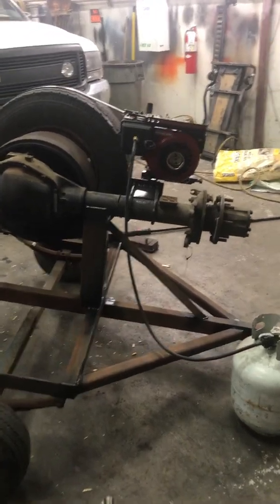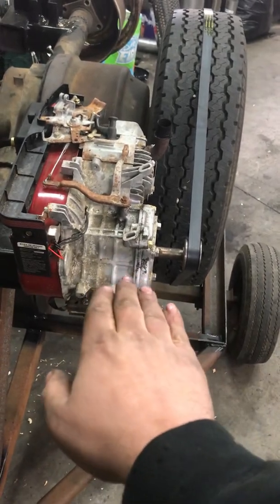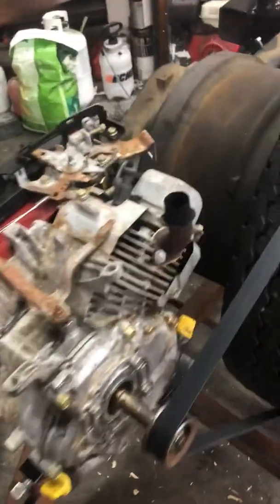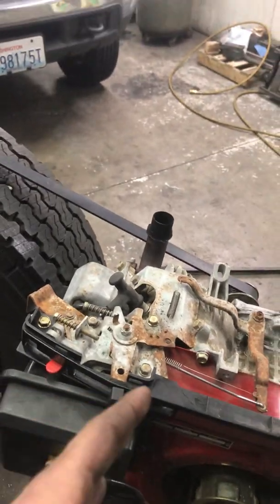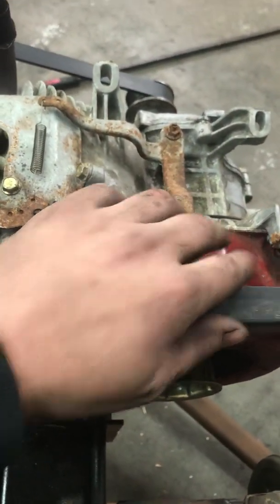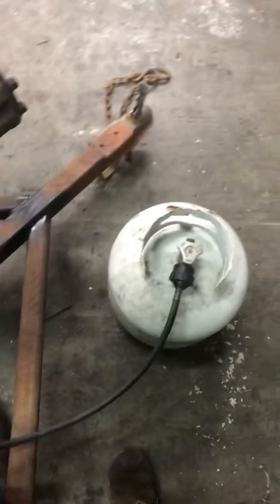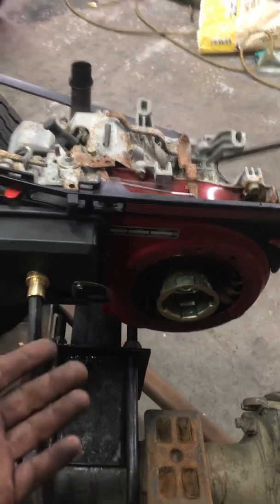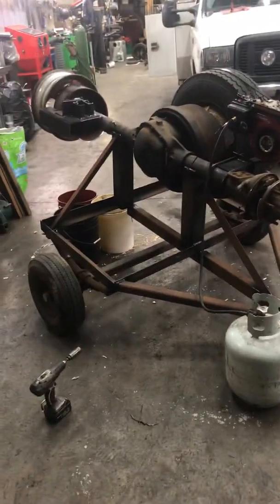Wood chunker for WOODGAS p8 the final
Finishing details on my wood chunker to fuel my gassifier powered Toyota v8 mini truck
woodgas
gengas
syngas
holzgas
gasifier
freedom fuel